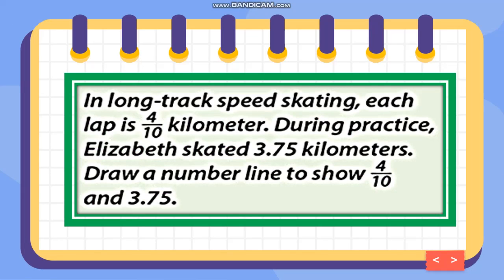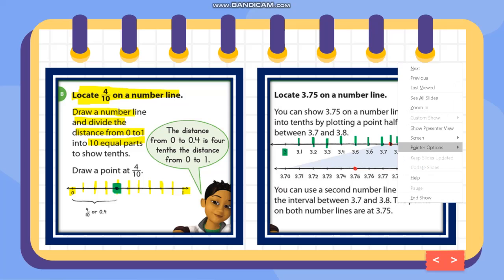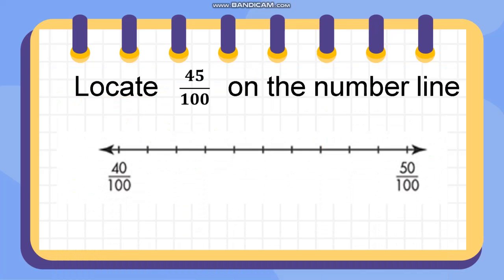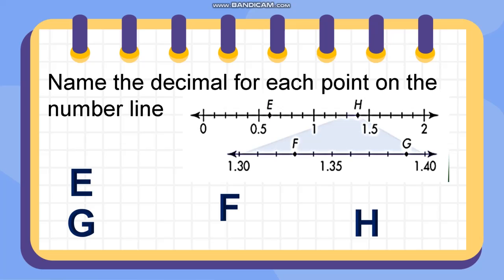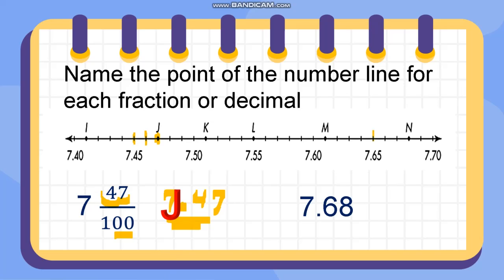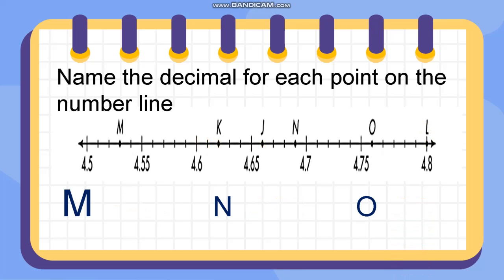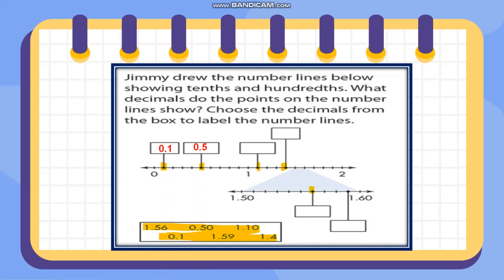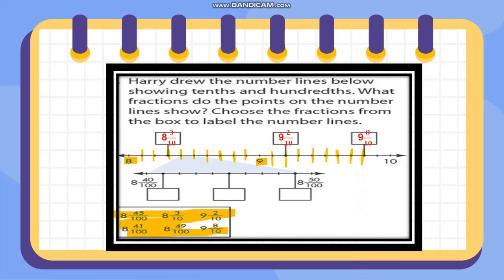Fractions and Decimals